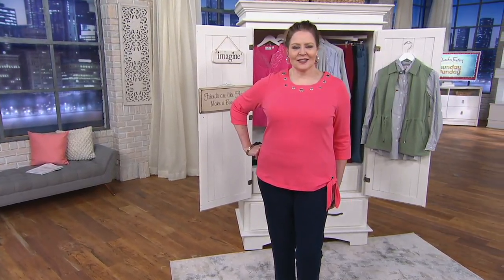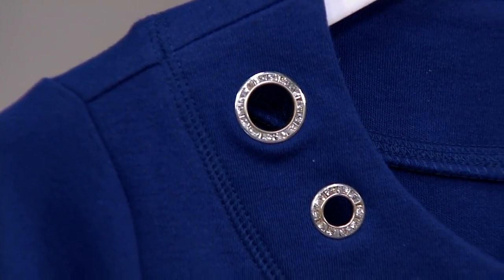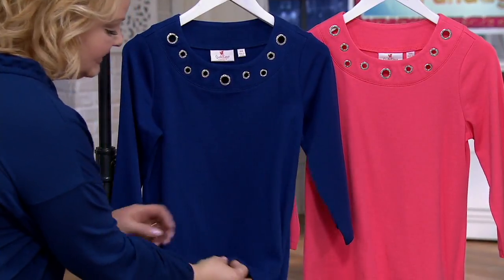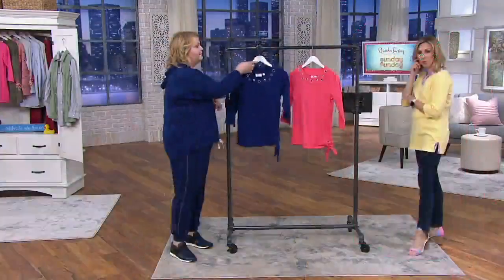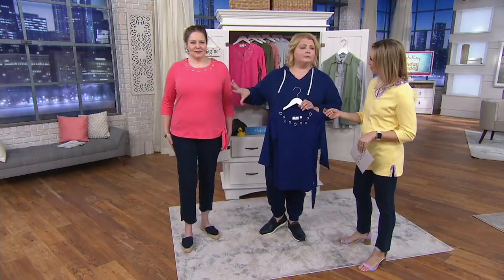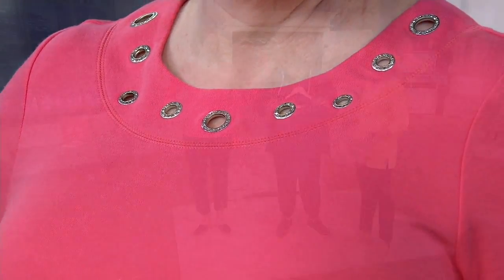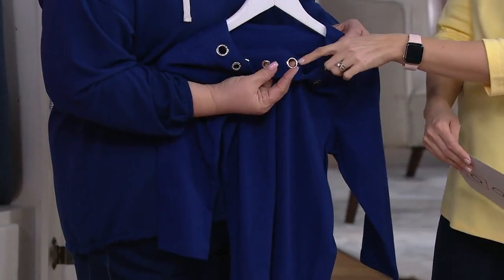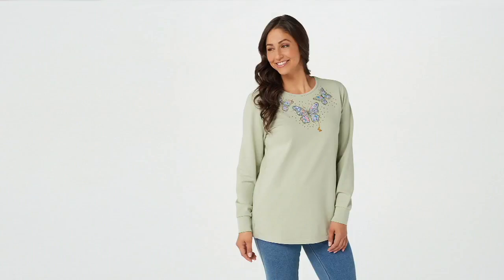Quacker Factory Rhinestone Grommet Side Tie Top on QVC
Quacker Factory Rhinestone Grommet Side Tie Top

A side tie is a flirty little addition to this already sassy top. Don't you look fabulous? From Quacker Factory.